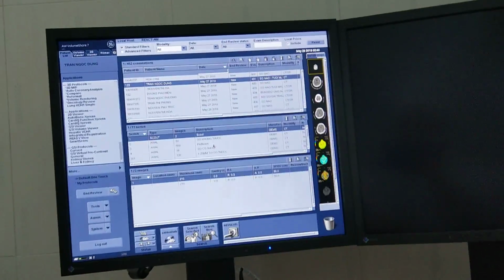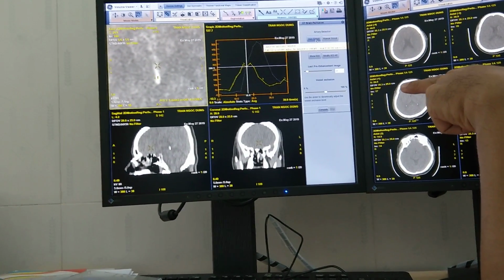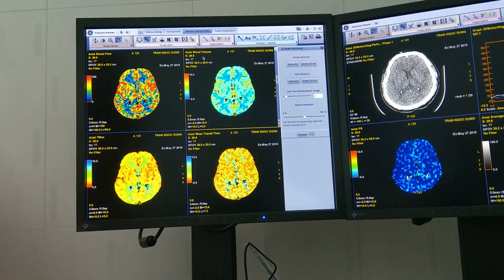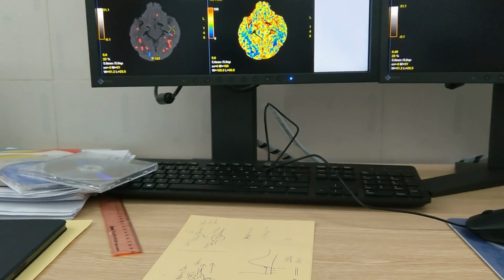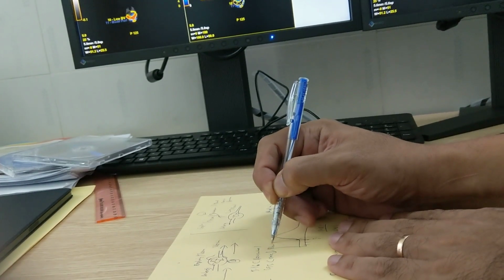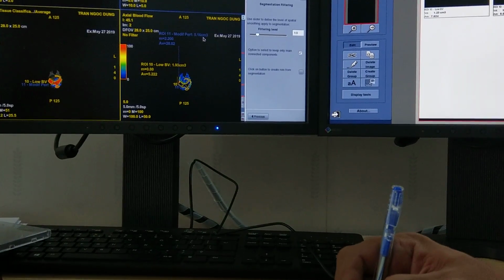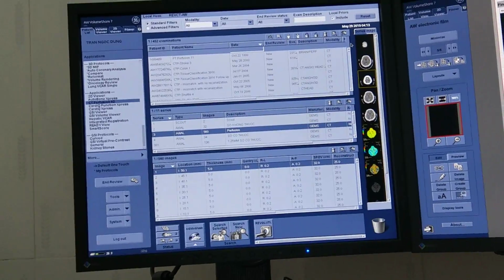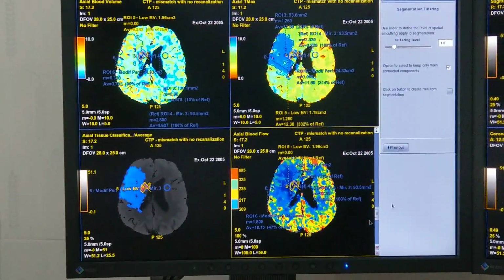Training 512 II 01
Bv Vĩnh Đức